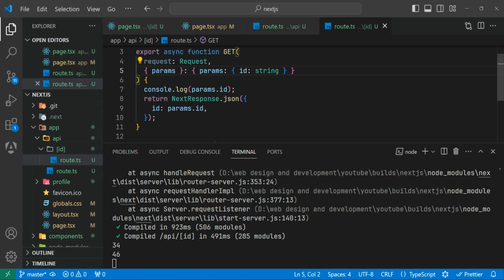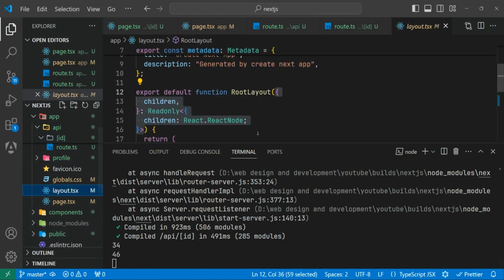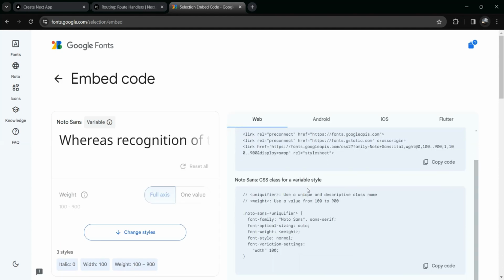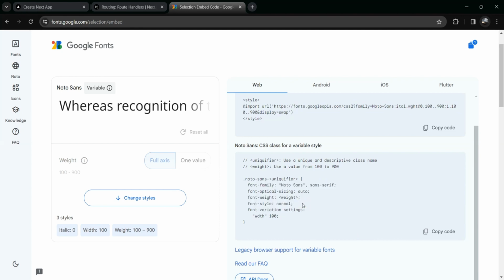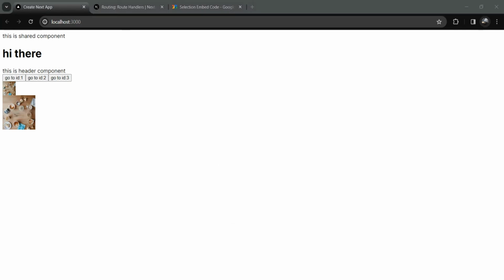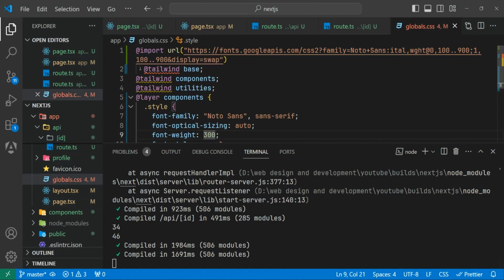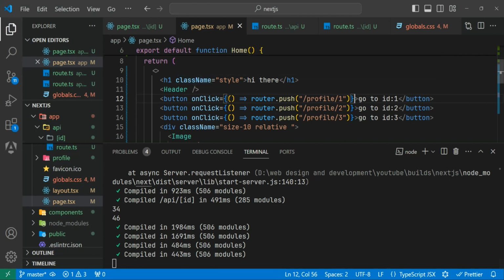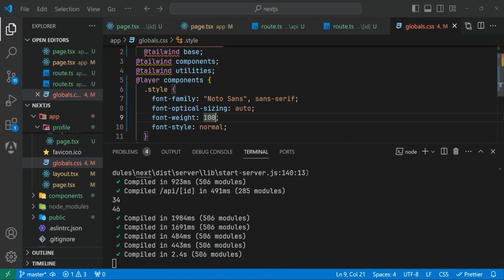Next.js Tutorial for beginners | #8 How to use Fonts in Next.js